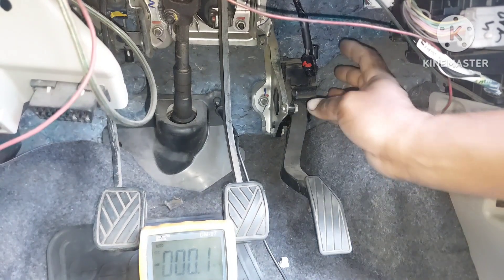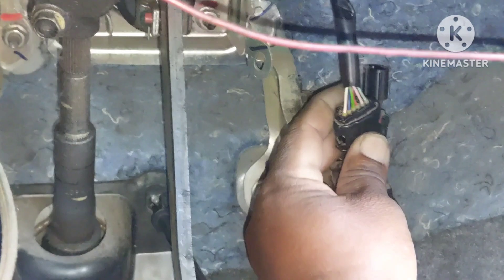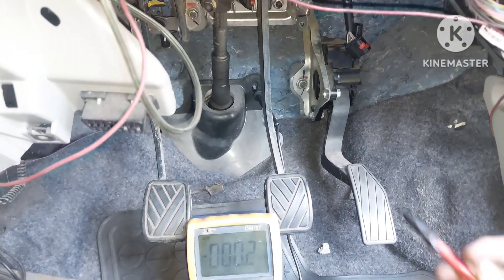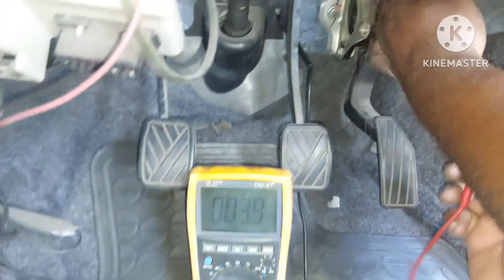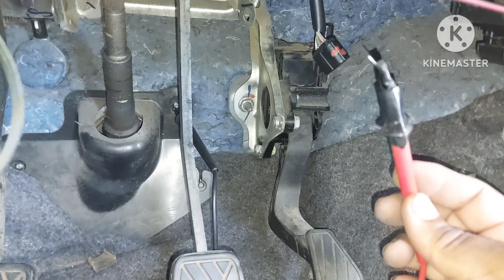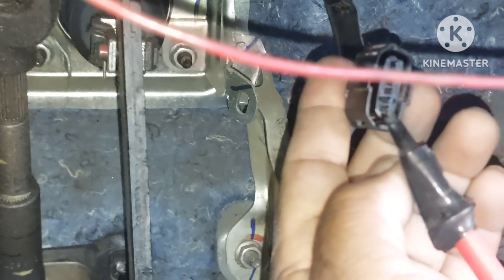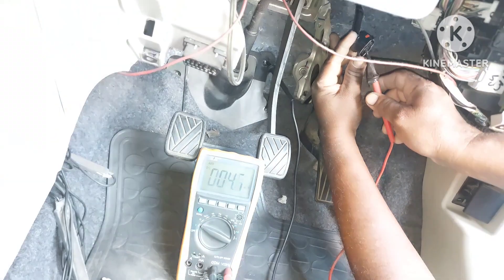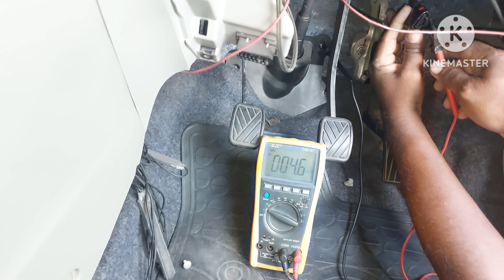యాక్సిలరేటర్ పెడల్ పొజిషన్ సెన్సార్లు ఎలా పని చేస్తాయి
this video describes how a position sensor works